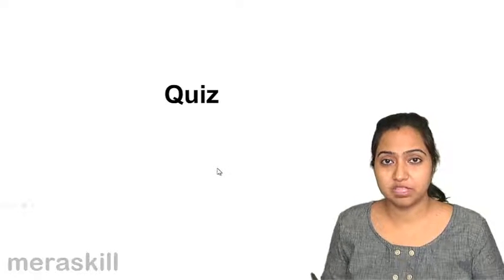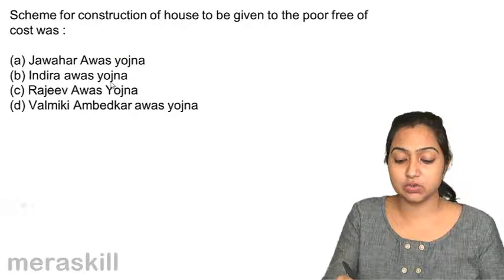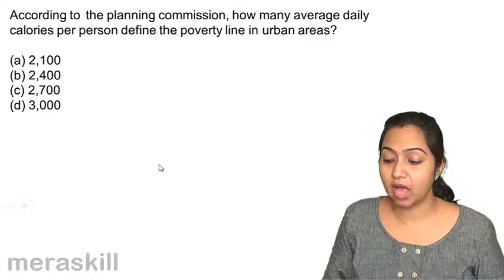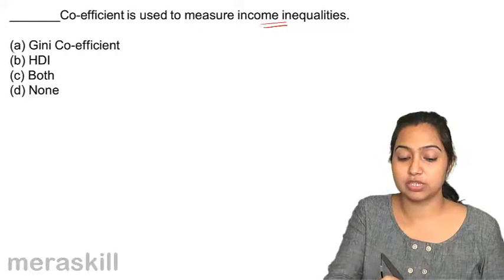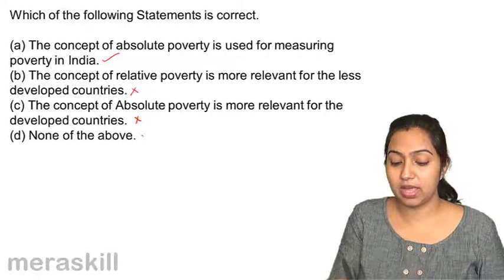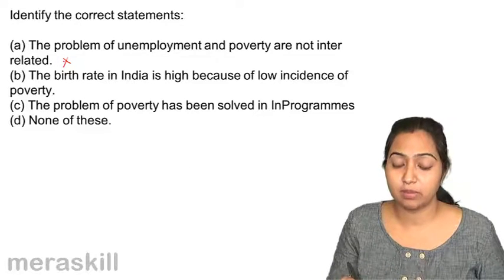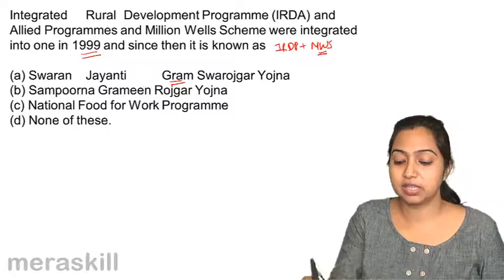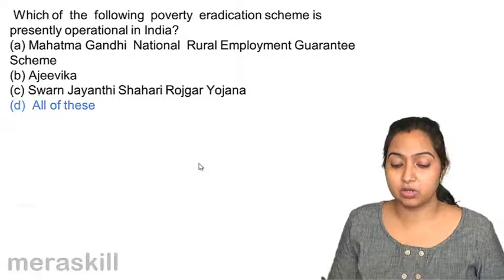Questions on Poverty | CA CPT | CS & CMA Foundation | Class 11 | Class 12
Learn Population, Poverty and Unemployment .What is Demographic Transition, Absolute vs. Relative Poverty and Types of Unemployment.